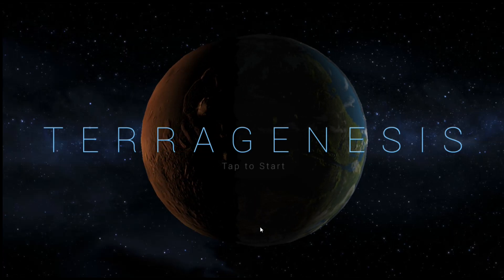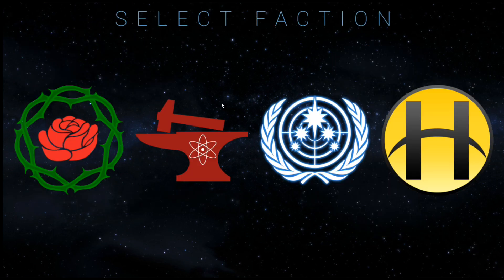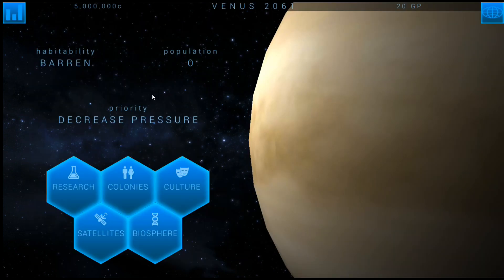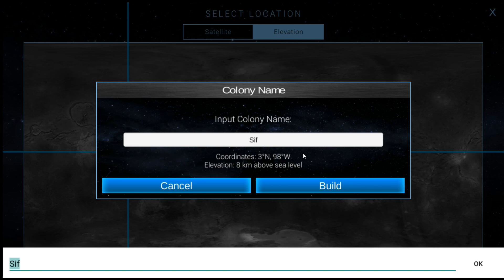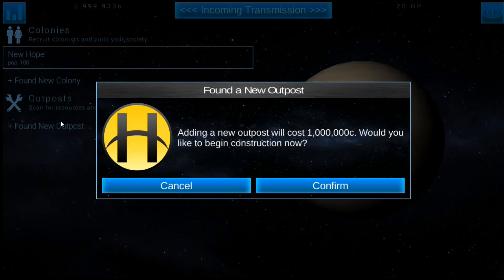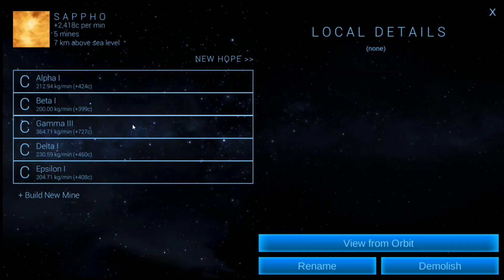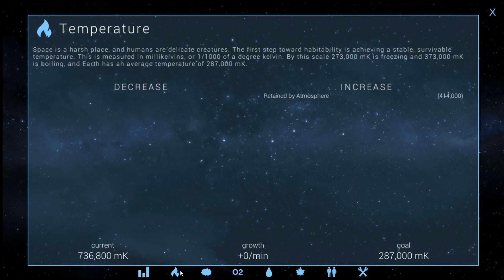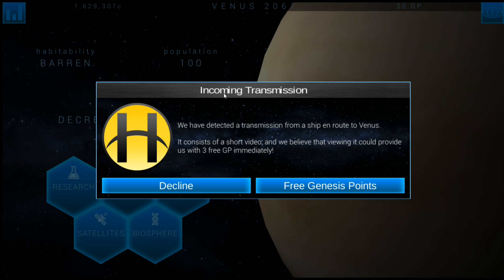TerraGenesis | Venus | Expert Difficulty/Biosphere | EP01